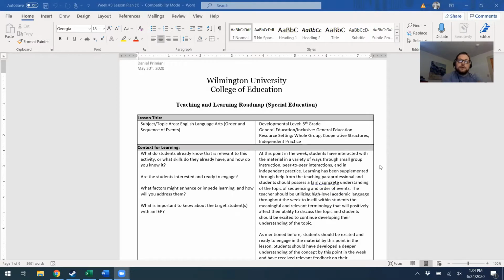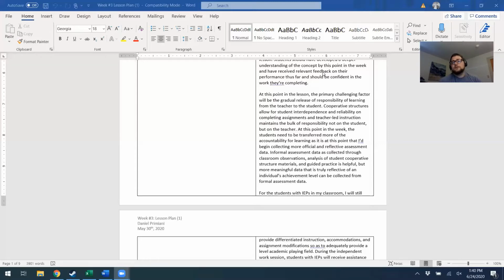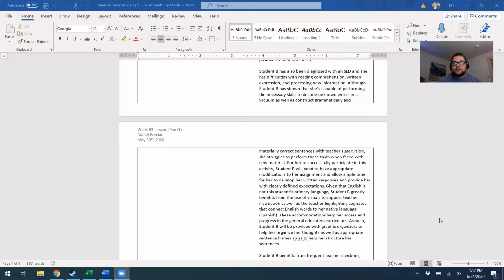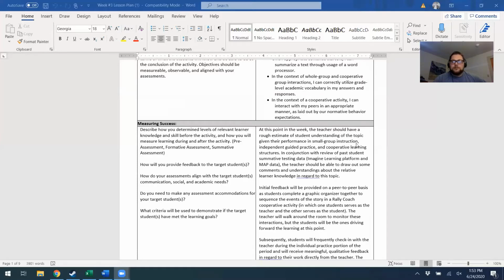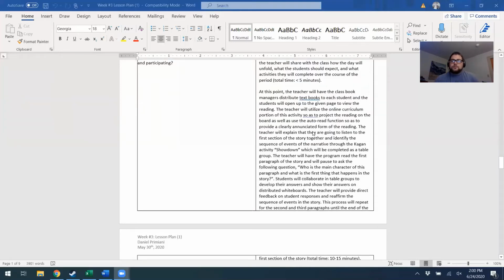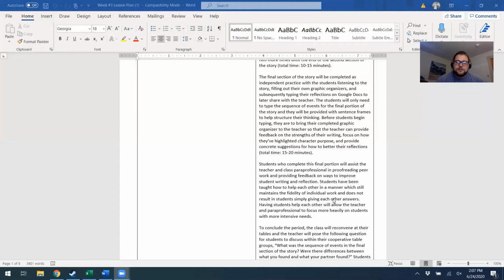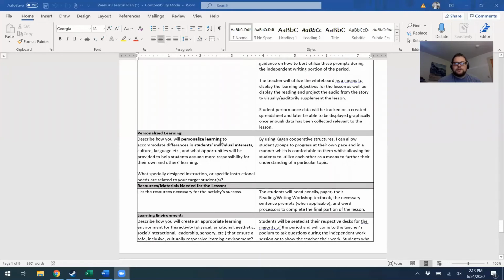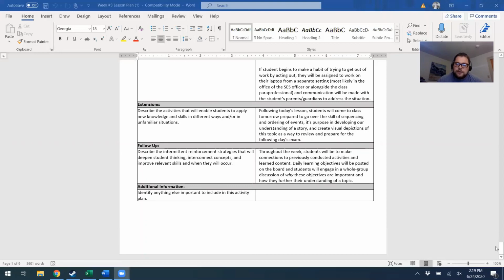Week 6 Signature Assessment #2 Video Recording